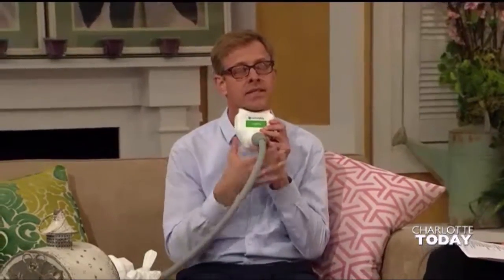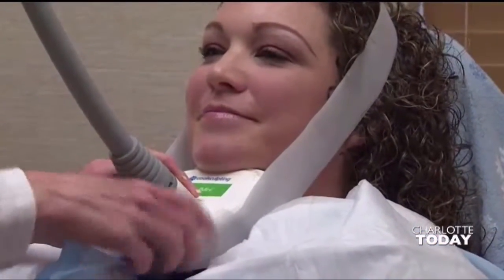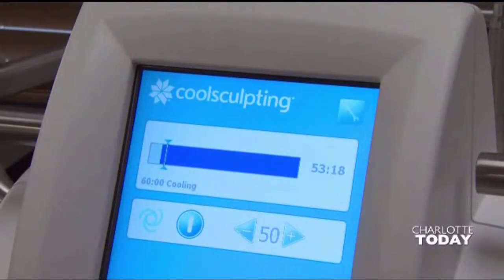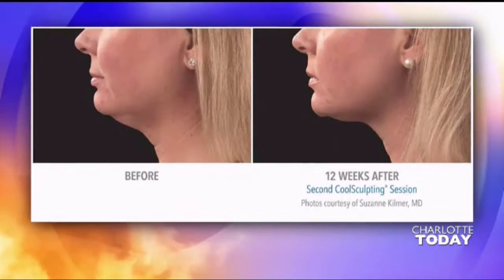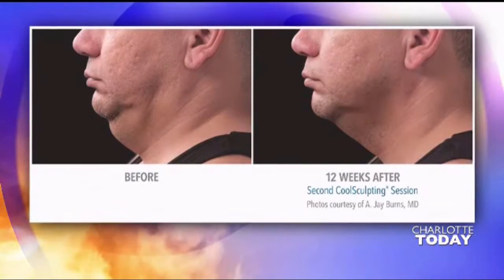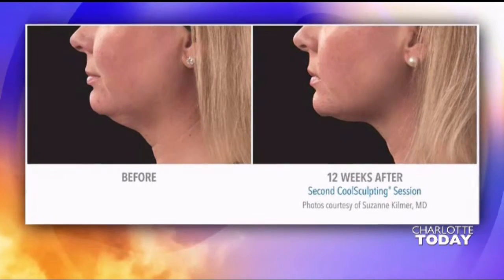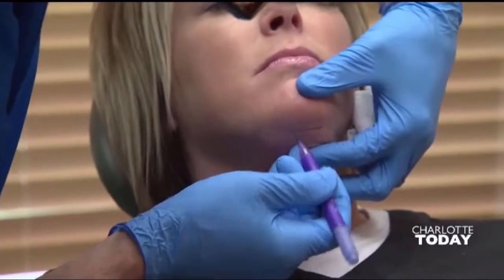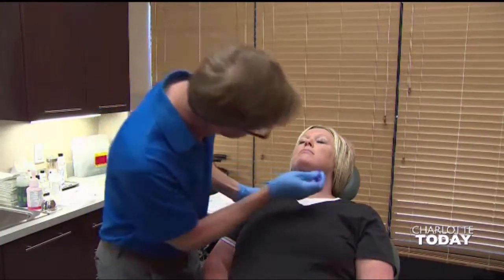CoolSculpting Cool Mini and Kybella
Attack that Double Chin with the CoolSculpting Cool Mini and Kybella. Riva Aesthetic Dermatology in Cornelius